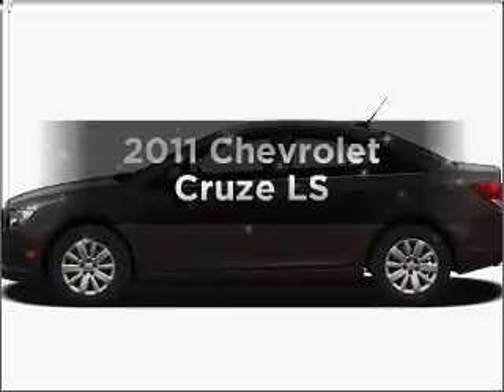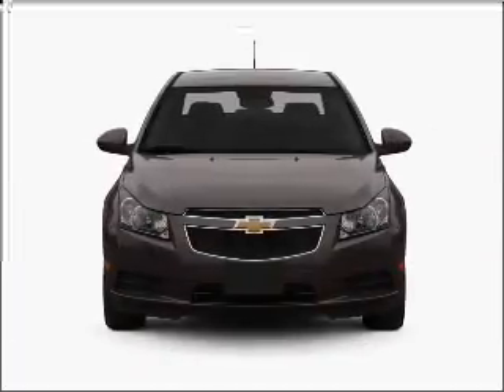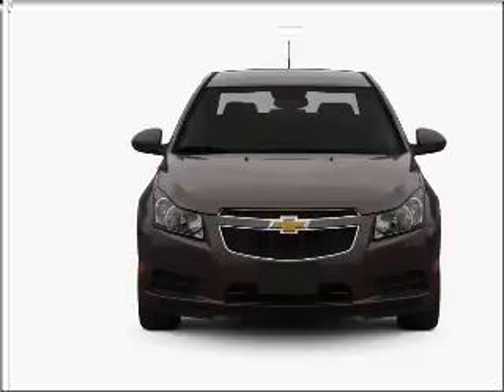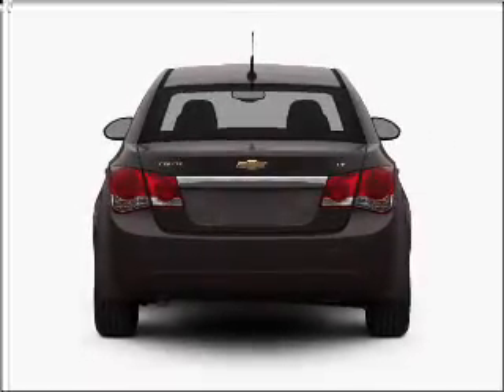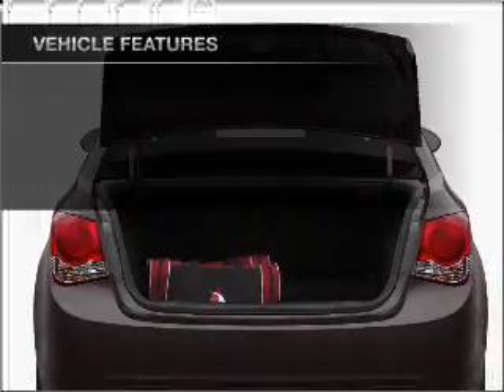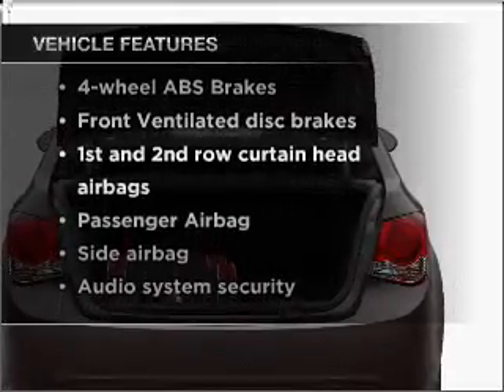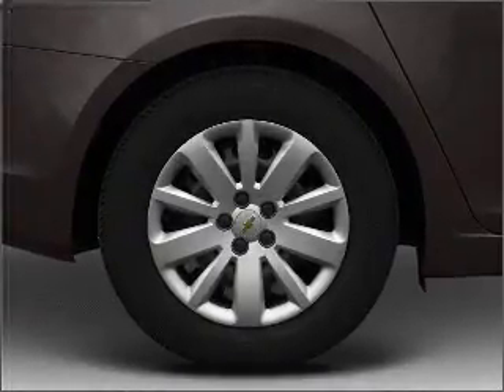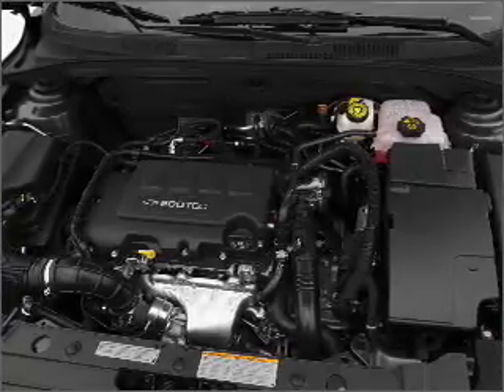2011 Chevrolet Cruze - Sherwood AR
Year: 2011
Make: Chevrolet
Model: Cruze
Trim: LS
Engine: 1.8 liter inline 4 cylinder 16 valve
Transmission: Manual
Color: Black Granite Metallic
Mileage: 0
Address:
6100 Landers Rd